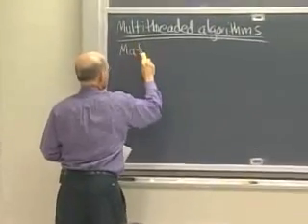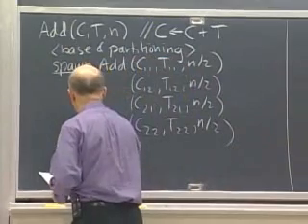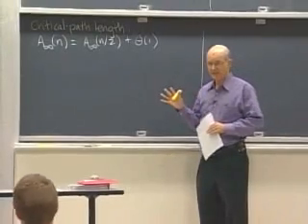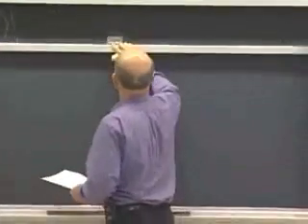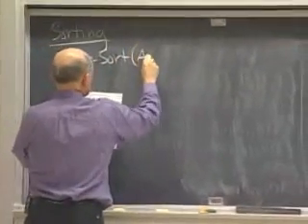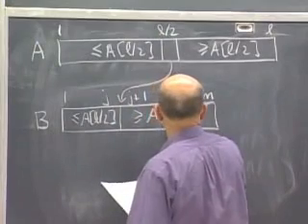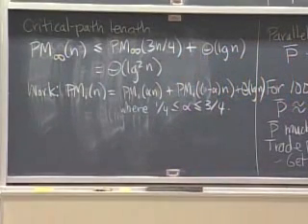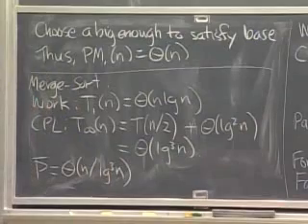MIT's Introduction to Algorithms, Lecture 21 (visit for notes)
Lecture 21:
Multithreaded algorithms. NxN matrix multiplication. Critical path length. Parallelism. Sorting. Parallel merge (p-merge)